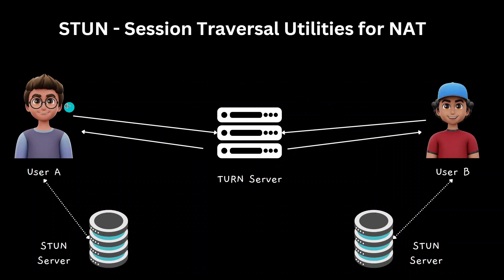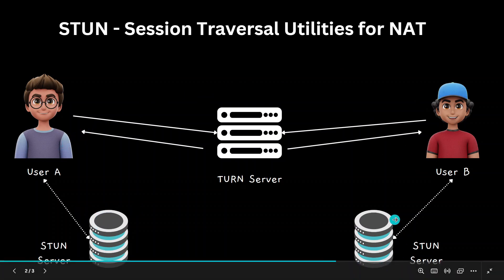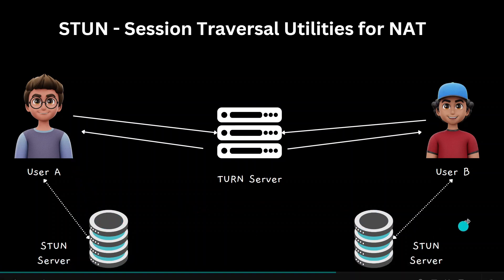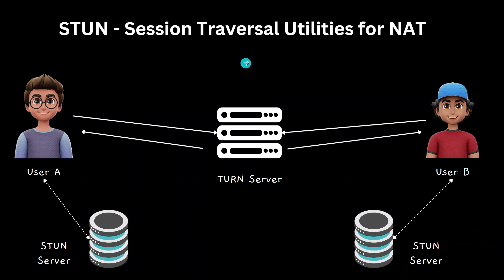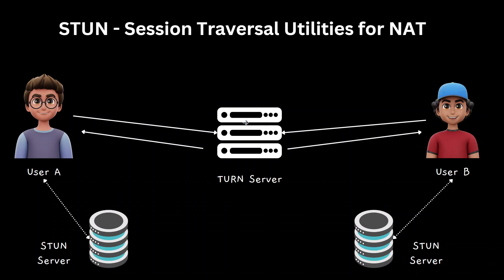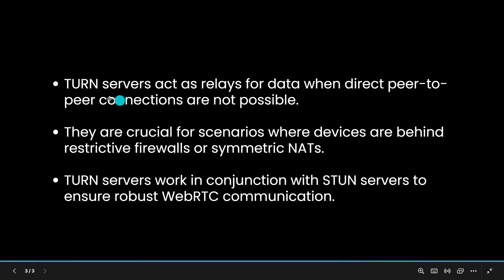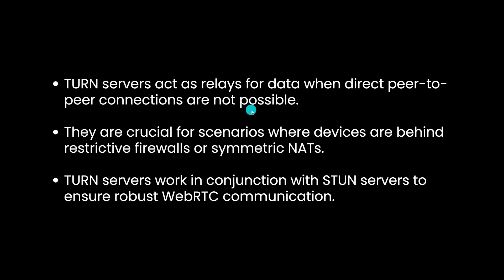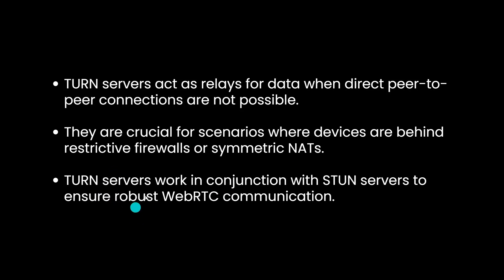What is TURN Server